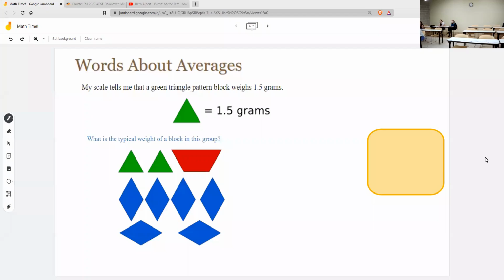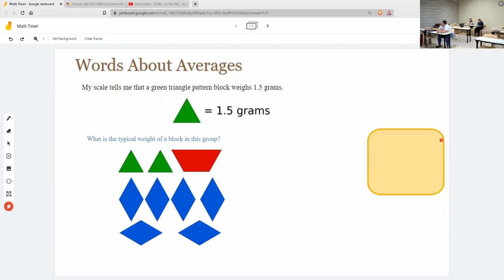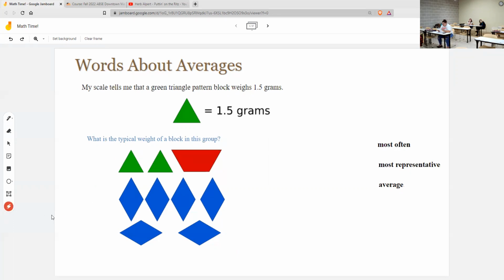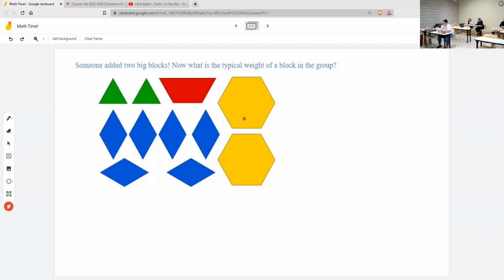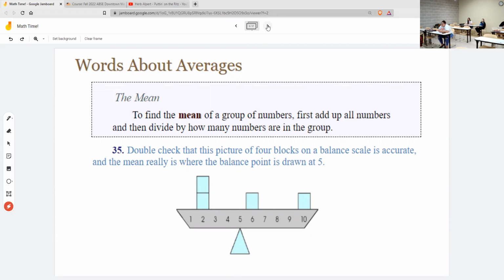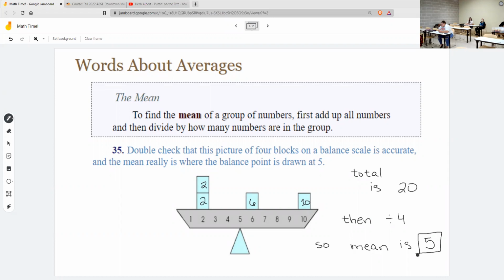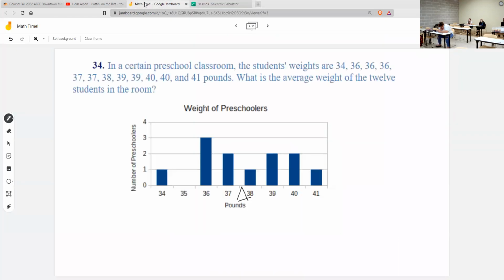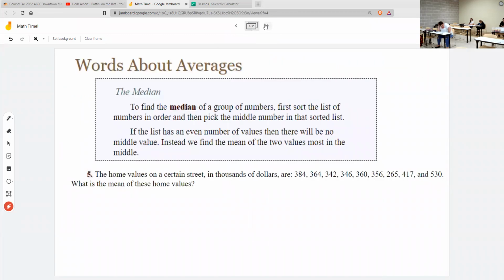2022-10-06 Typicality is Vague Mean is Specific Math Average